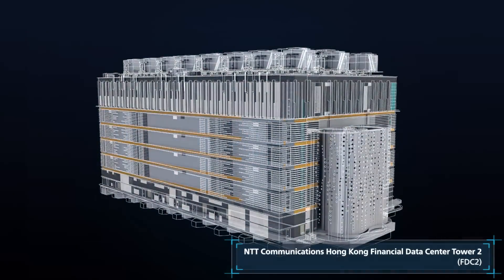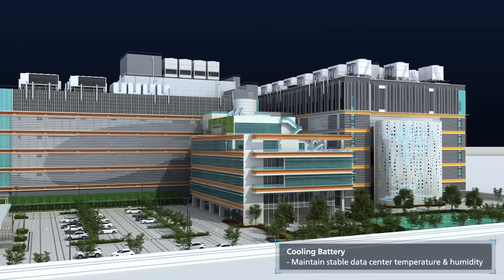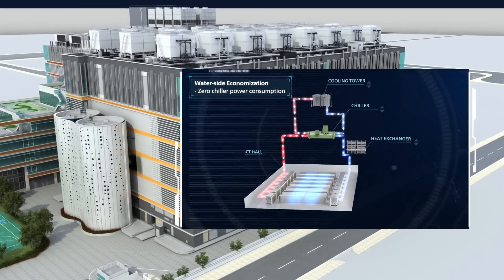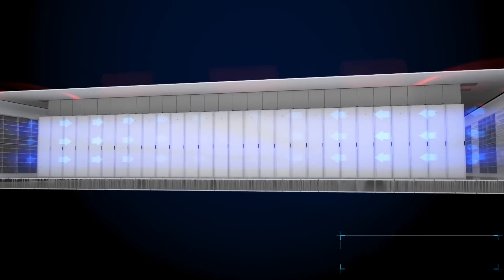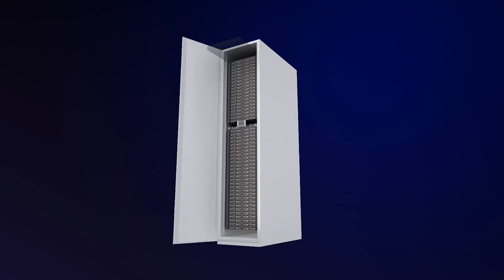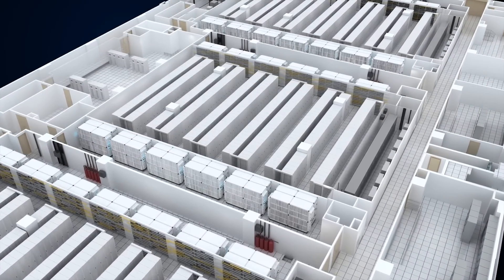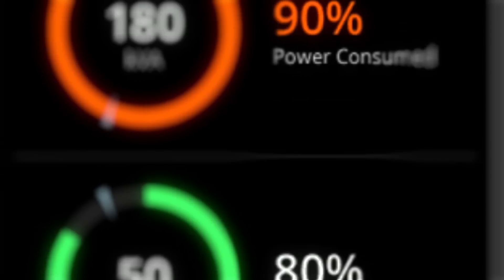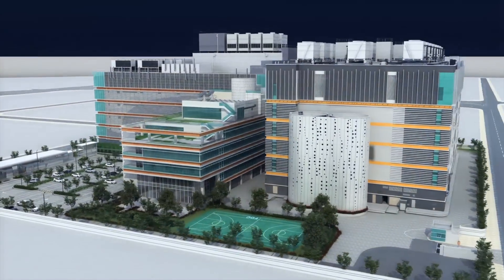NTT Communications Hong Kong Financial Data Center Tower 2 (FDC2)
FDC2, the second phase of Hong Kong Financial Data Center, is launched in 2015 with the first and foremost data center technologies. It is designed with innovative cooling, energy-efficient, and data visualization technologies to create new values and enhance business performance for enterprise customers. Featuring ultra-high density ready design, FDC2 further helps clients future-proof against the increasing complex new generation IT equipment and accommodate accelerating IT capacity growth in sustainable, cost-efficient ways.

FDC™ is a purpose-built complex with two data center towers (FDC1 and FDC2) in Hong Kong, with one command and control tower. It features a Tier IV ready infrastructure, and an array of leading-edge technological advancements and new innovations. for more information.